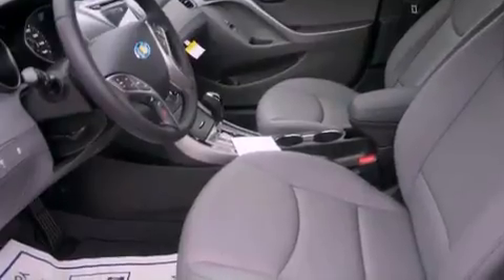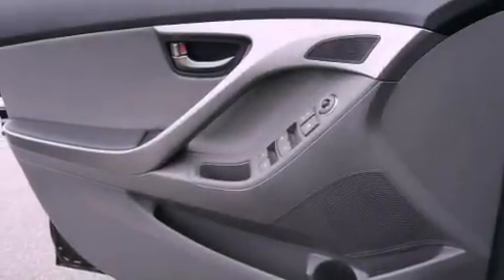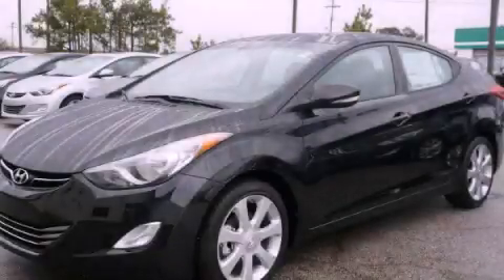2013 Hyundai Elantra Wilson NC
Year : 2013
 Make : Hyundai
 Model : Elantra
 Engine : 1.8L 4 Cyl. Fuel Injected
 Trans . : Automatic
 Exterior : Midnight Black
 Miles : 4

 1800 N. Wesleyan Blvd

 2013 Hyundai Elantra Rocky Mount NC